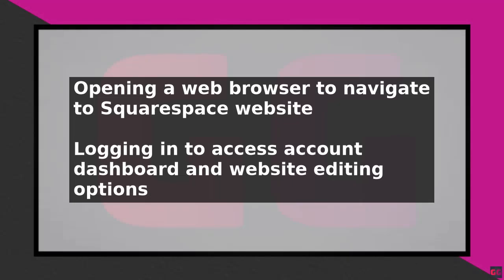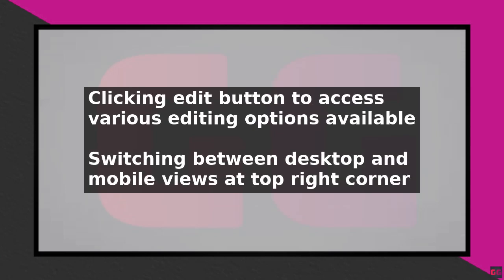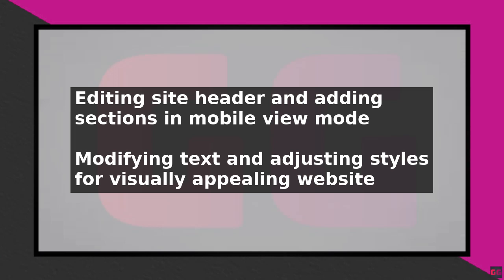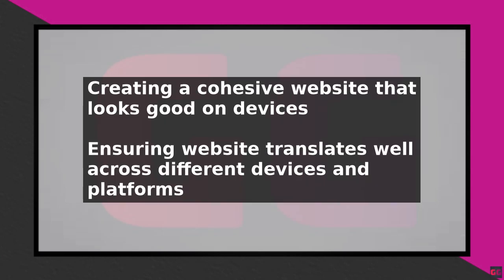How To Edit Mobile View On Squarespace (2025)